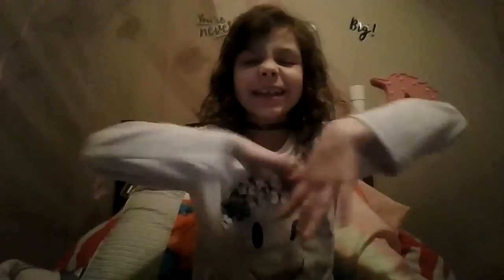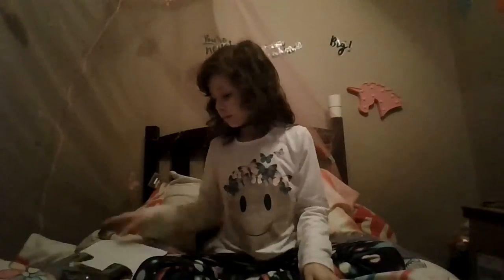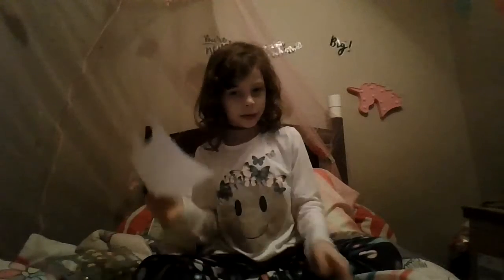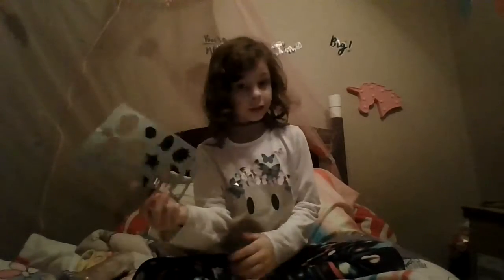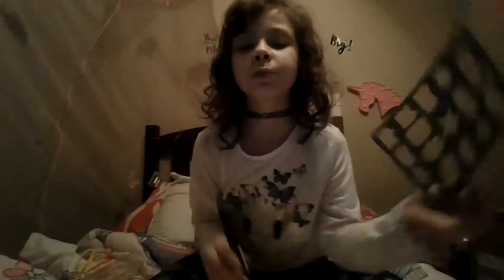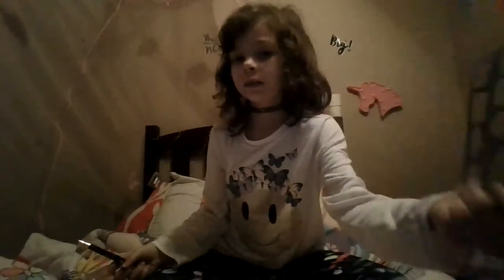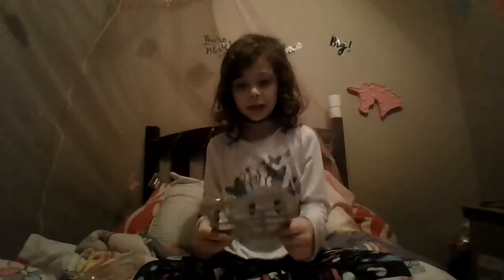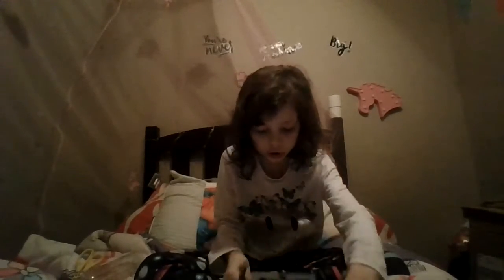tatto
karma Benas